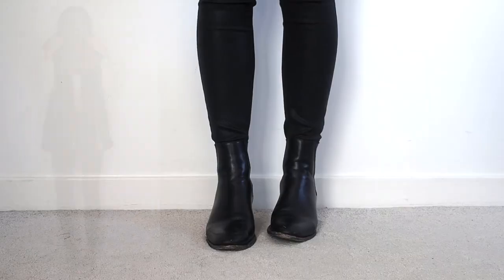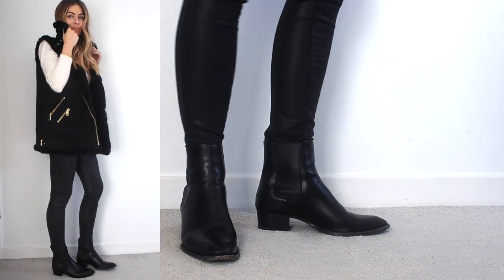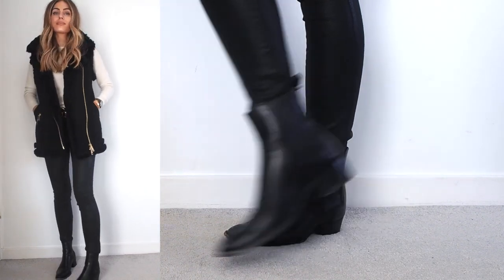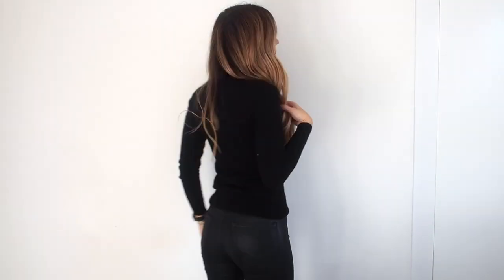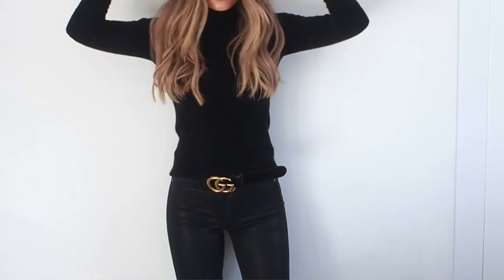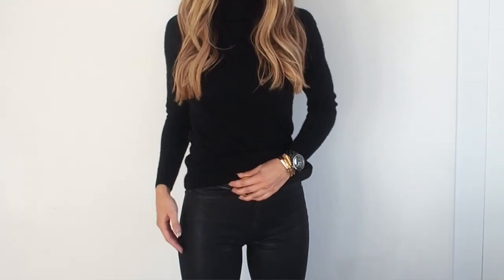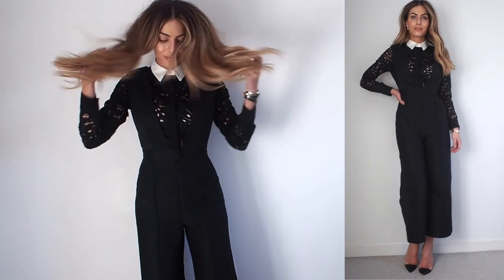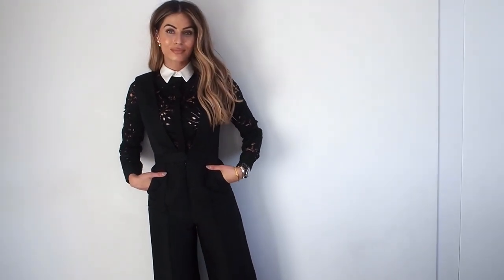AUTUMN WARDROBE ESSENTIALS | Lydia Elise Millen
THE MOST SNUGGLY COMFORTABLE KNITWEAR, STATEMENT GILETS AND SPECIAL OCCASION WEAR THAT KEEPS YOU WARM AS WELL AS LOOKING GOOD!

FEATURED ITEMS

CHELSEA BOOTS
Christian Louboutin Chelsea Boots

CASHMERE ROLL NECK
CASHMERE CREW NECK
Cashmere collection

BURBERRY SHEARLING GILET

PAIGE COATED DENIM

SELF PORTRAIT JUMPSUIT